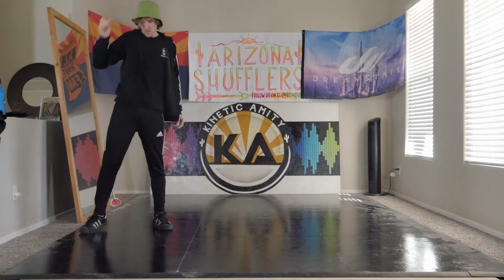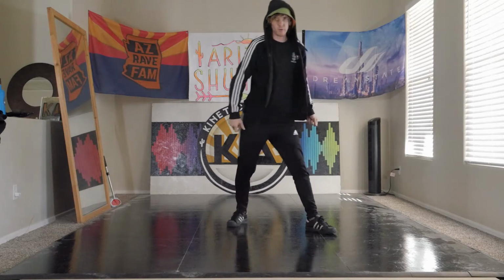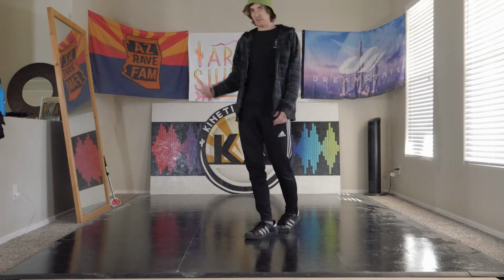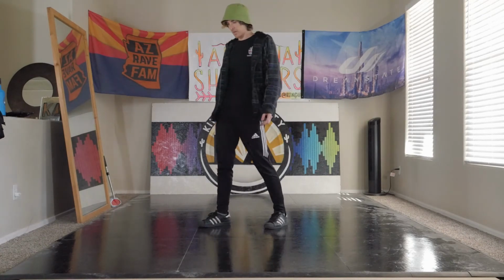Empower Melbourne Shuffle 2022 l HOOD FLIP DEMO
Empower Melbourne Shuffle 2022 | HOOD FLIP DEMO

Hey everyone!

Here's the demo for HOOD FLIPS! These are so much fun and can add some flare to your style. Let me know what you think and drop your comments below! Remember you can always use your hands to flip your hood, the advanced way would be using your whole body basically and the momentum / inertia to send your hood up and over your head.
If you noticed I did not use the windbreaker because that is the most lite and challenging of the 3 weights that I mention
The white jacket in the previous tutorial is the super lightweight, the black Adidas jacket with the 3 stripes would be considered middleweight and the 3rd jacket, the black and blue snowboarding jacket would be considered heavyweight. You will easily be able to tell which of your own jackets / hoodies etc you will be able to perform this cool flare with.
Cheers!

Track ID

Dusty
by
Sam Paganini

Socials below